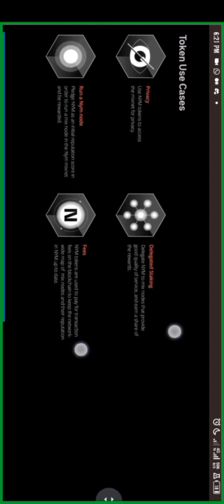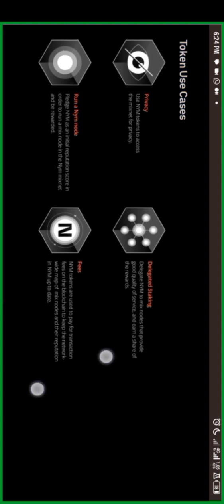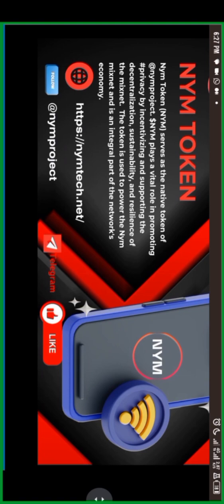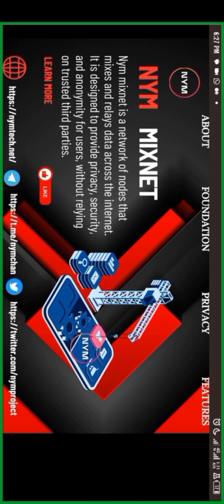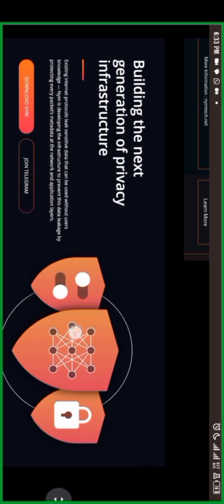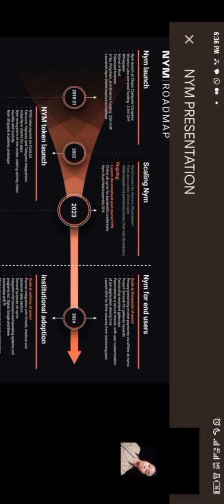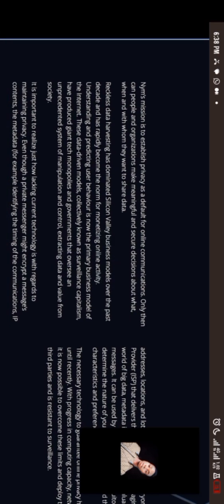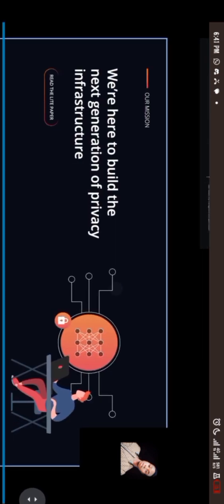NYM ONLINE LECTURE